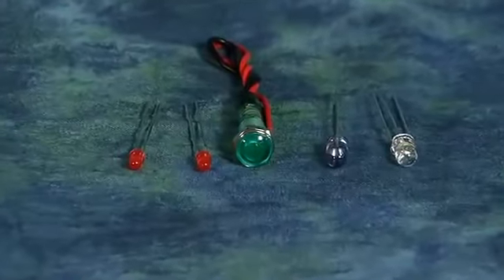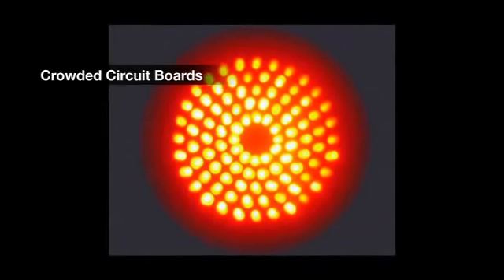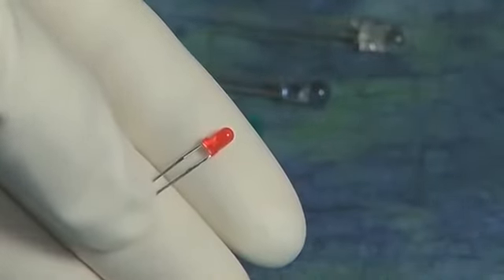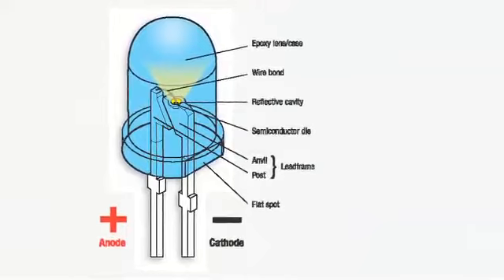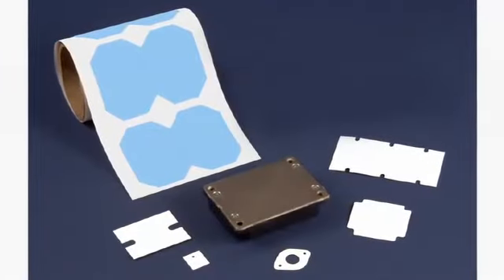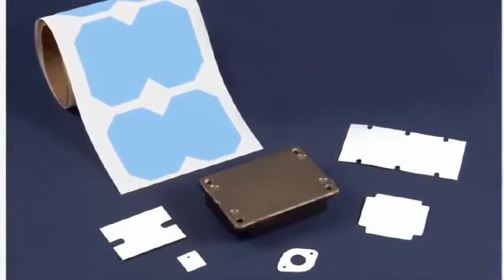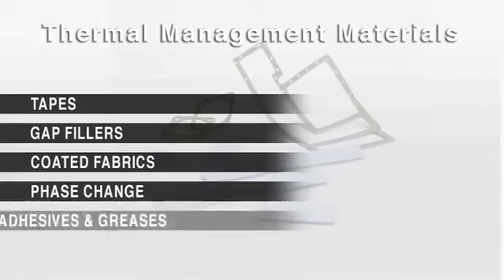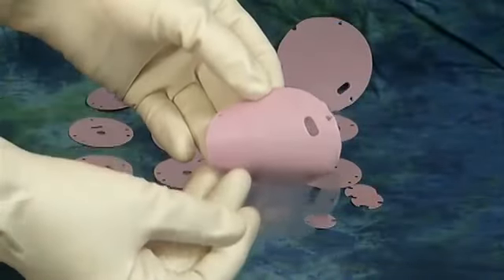Fabrico - Materials for Thermal Management of LEDs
Engineers love light-emitting diodes (LEDs). They offer significant advantages over incandescent and fluorescent lights, with exceptionally long life, lower energy consumption, smaller size, faster switching, greater durability, and increased reliability. Watch our video on to learn how an experienced converter like Fabrico can help address material challenges for thermal management of LEDs.